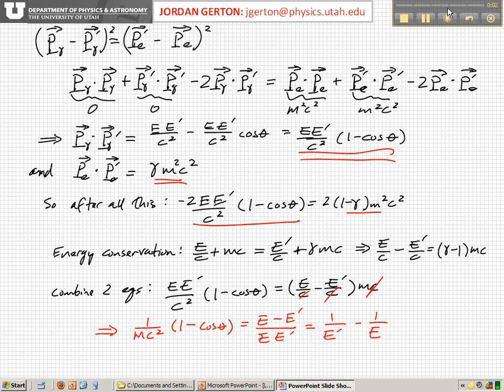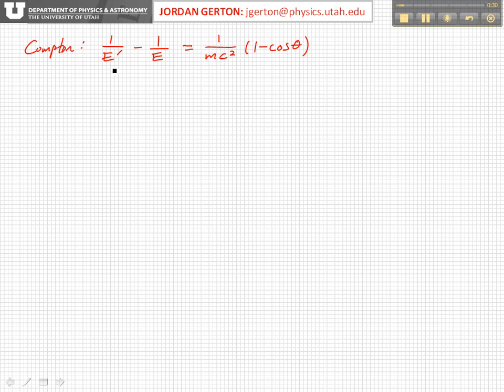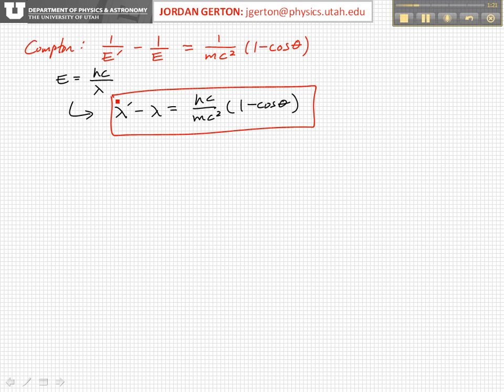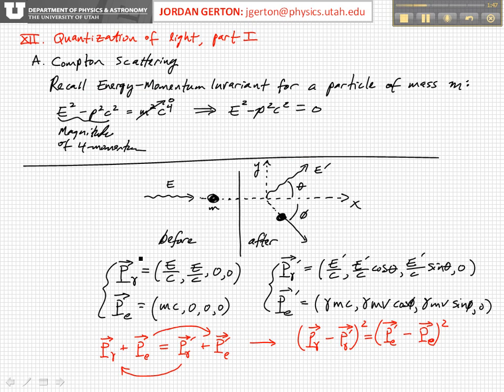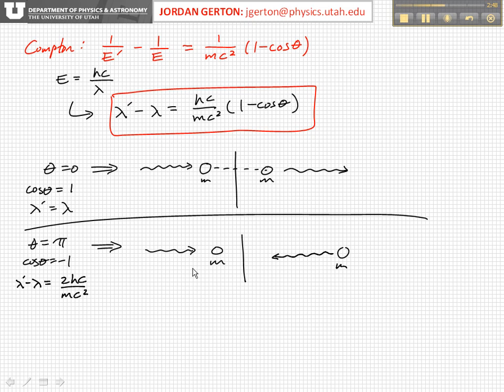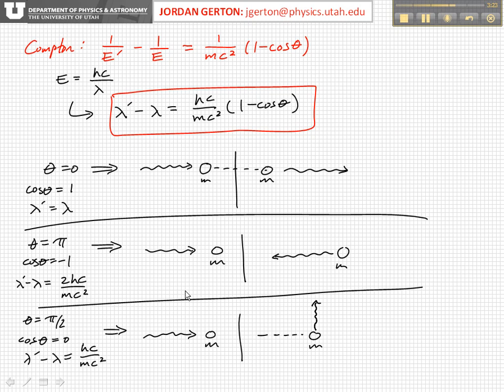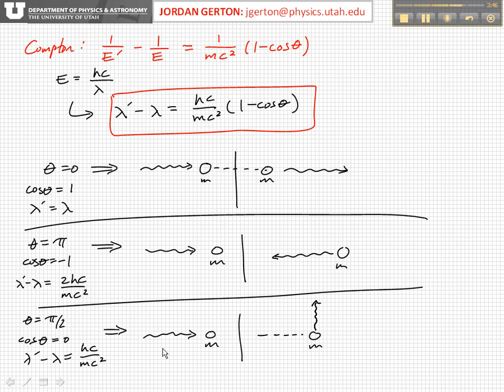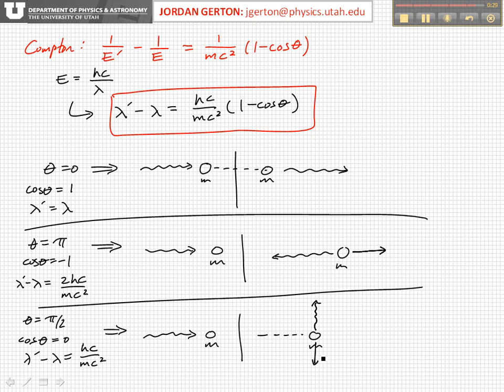PHYS3740 Lecture12-4 Quantization of Light Part I